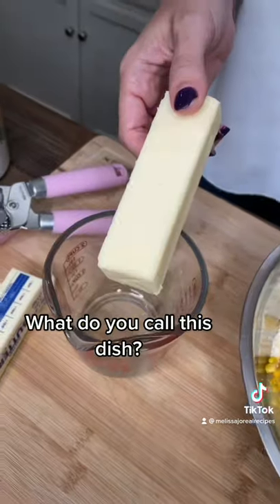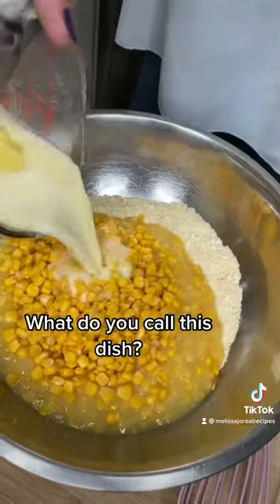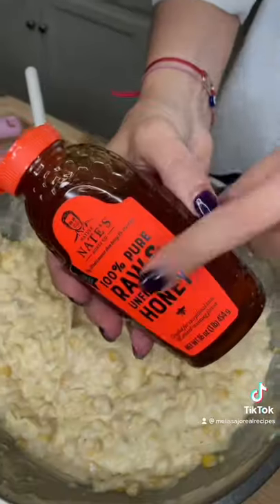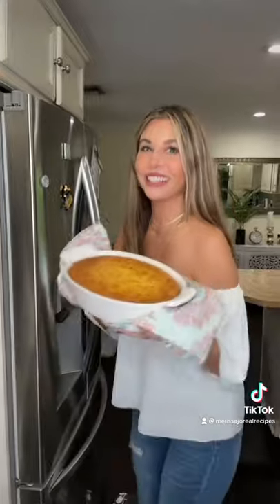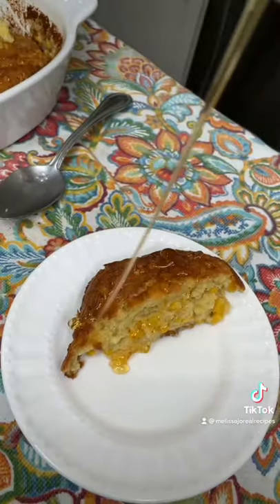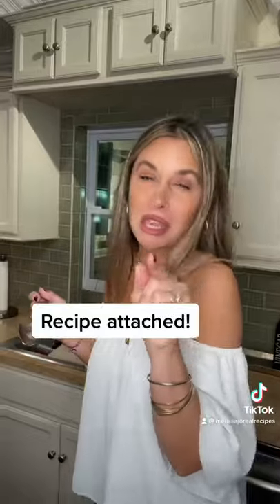September 26, 2021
Amazon Store for my kitchen things & outfits